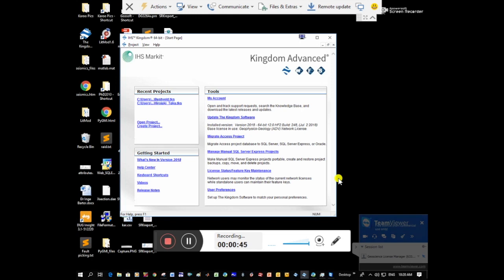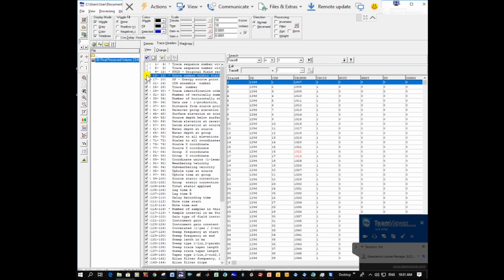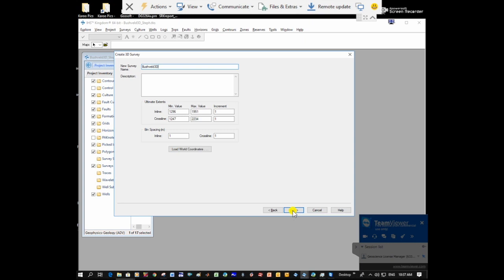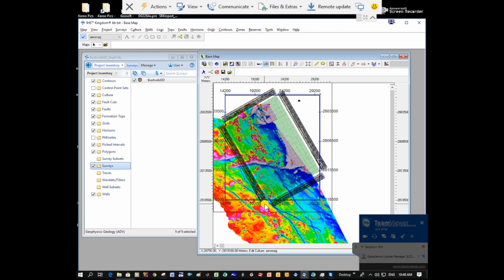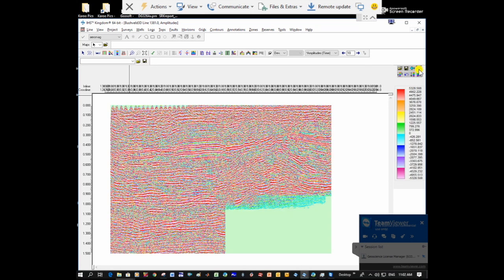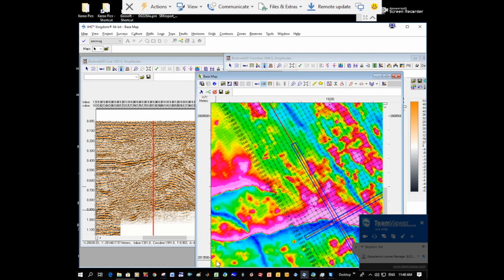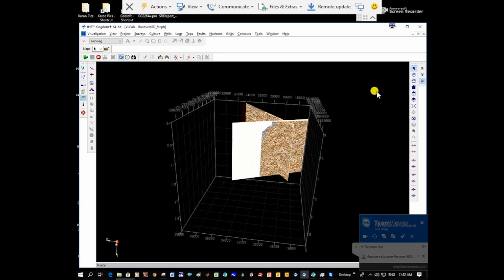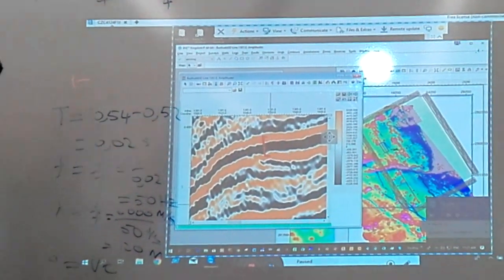Kingdom Suite - Loading and working with a 3D survey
This is a lecture I gave to the Wits Geophysics Honours students on Fri 31 August 2018. Thank you to Mpofana Sihoyiya for doing the calculations at the end